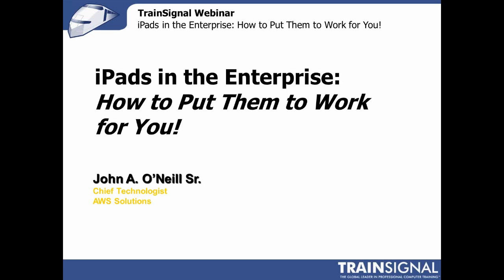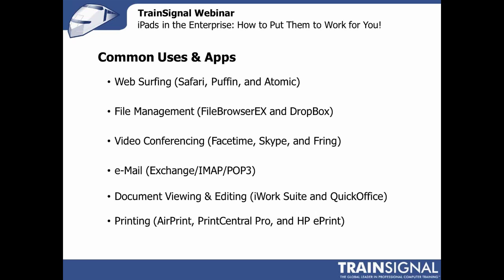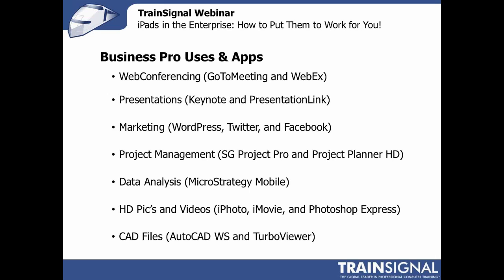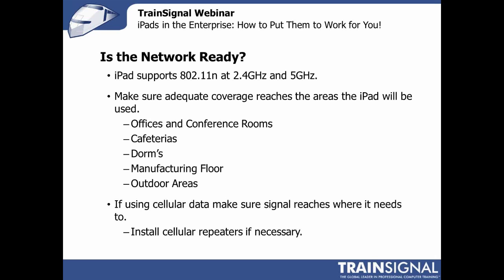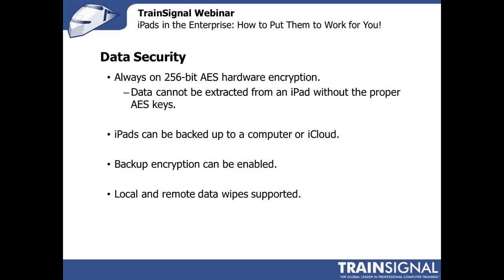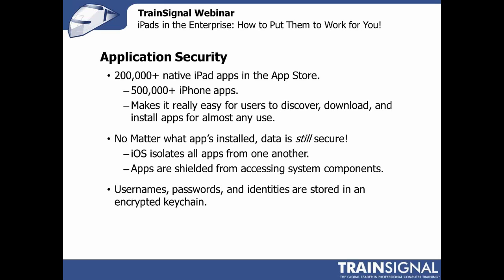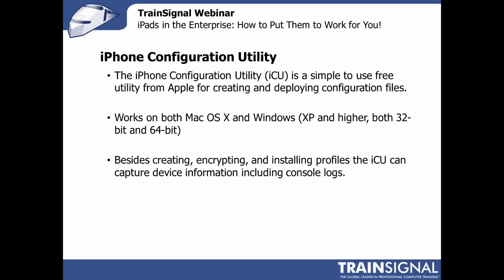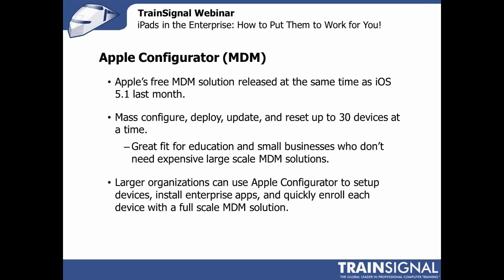Exchange Server iPads Webinar: Enterprise Configuration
This FREE on-demand webinar features Jon O'Neil Sr. showing how to leverage your iPad for secure & efficient in enterprise environments. Give your users the flexibility to use their favorite tablet while staying productive.